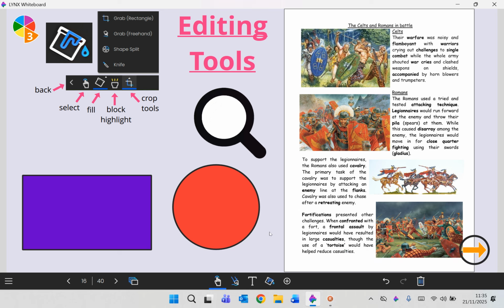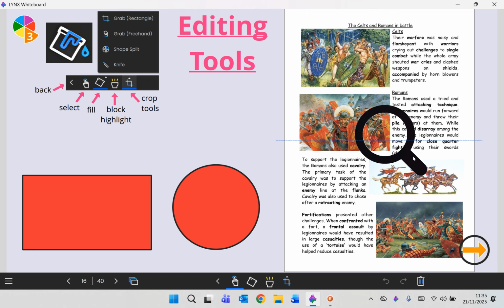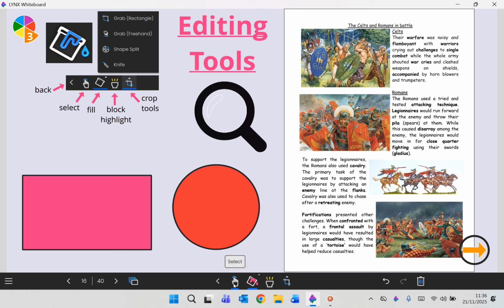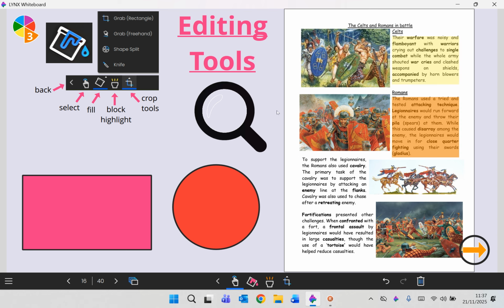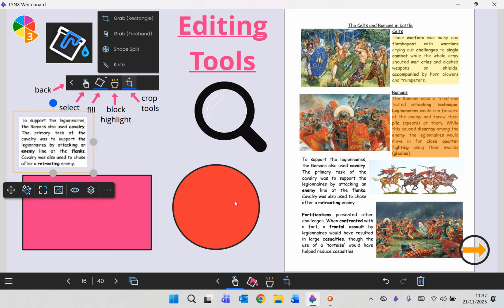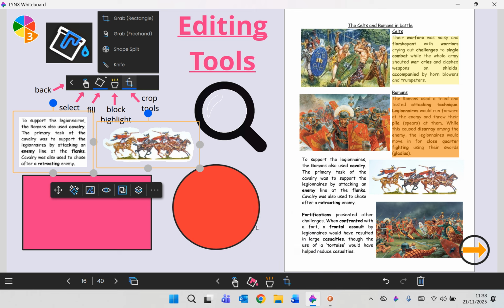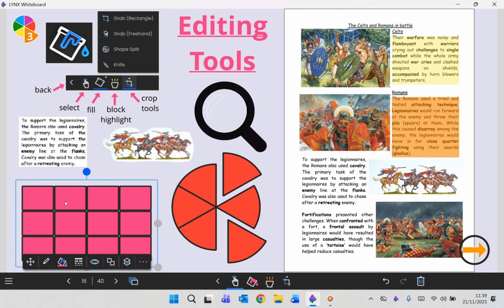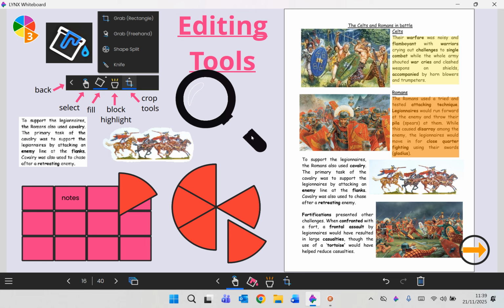LYNX Whiteboard Tutorials | Editing tools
Explore the Editing Tools in LYNX Whiteboard that help you refine, adjust, and manage the objects on your page. This tutorial shows you how to edit shapes, images, text, and other elements so you can create clean, professional, and engaging lesson content for any subject or age group.

In this tutorial you’ll learn:
• How to select and edit objects on your page
• Resizing, rotating, and layering elements
• Grouping, locking, and duplicating items
• Adjusting colours, borders, and transparency
• Tips for keeping your pages organised and visually clear